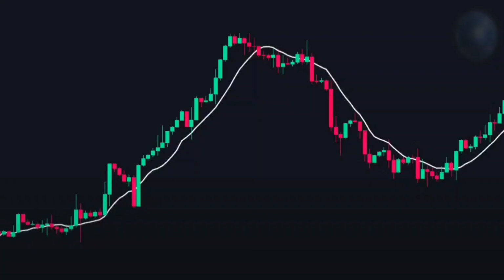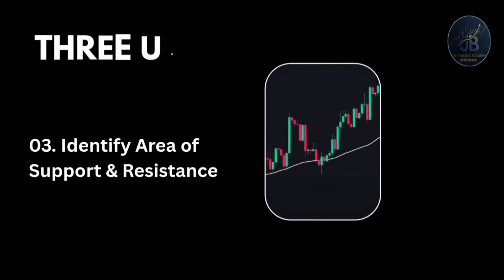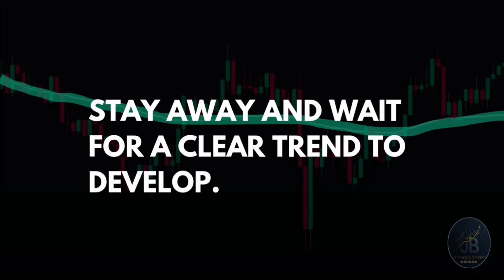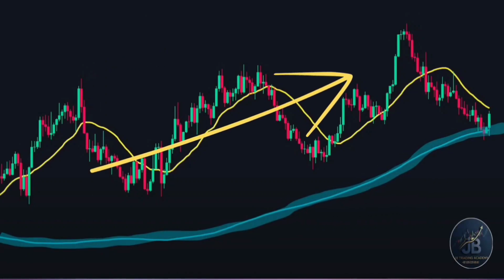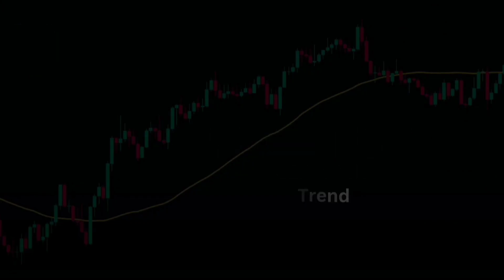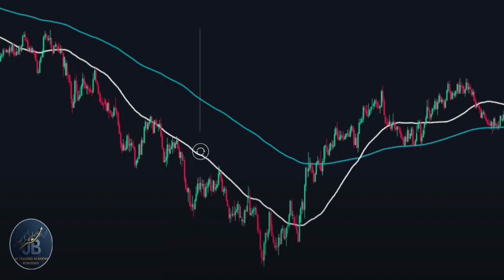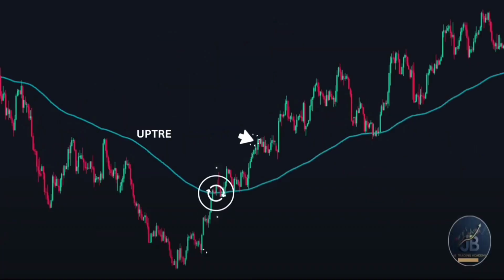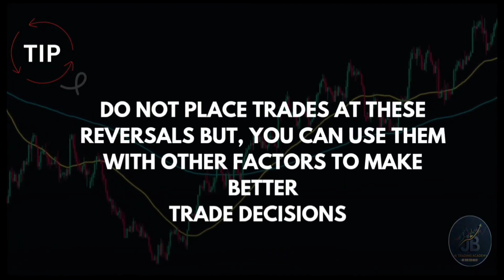How Moving Average Works in Trading